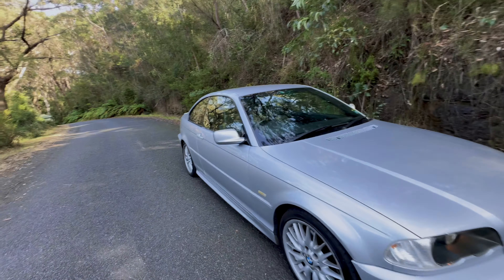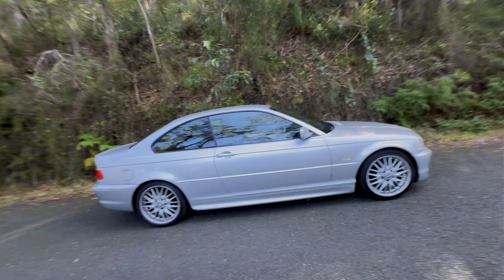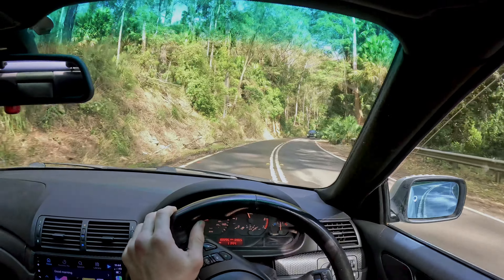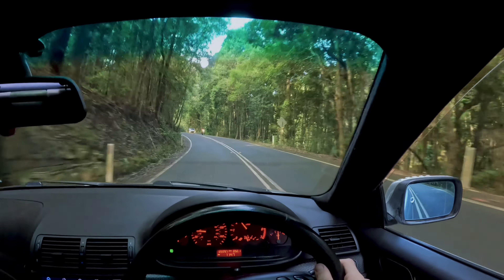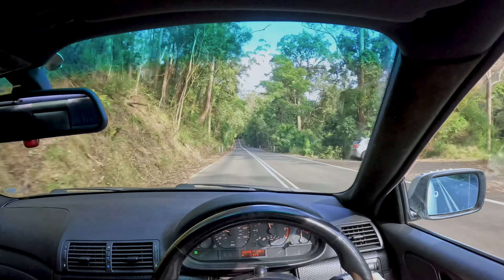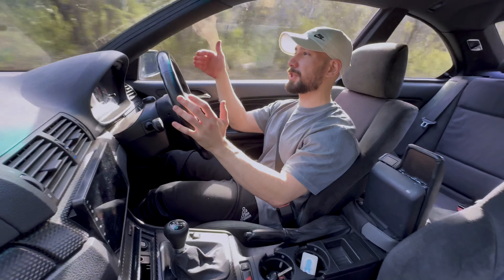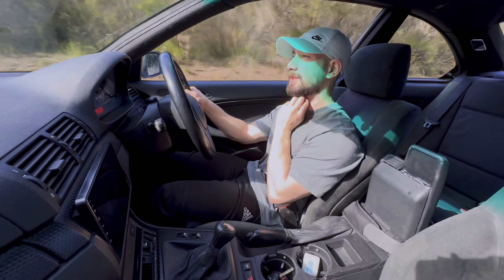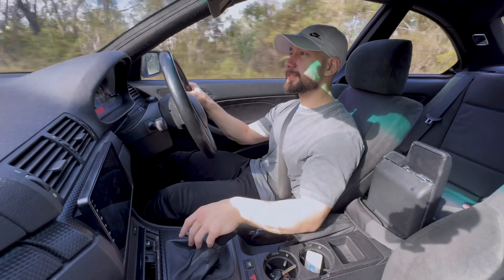OEM E46 Mountain Pass Review 2024 / NEW CAR! reveal 🏁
Finally the first grassroots drift build project E46 is here and what a better way to kick it off just by appreciating the car as stock as it came from factory 20 years ago before we start modifying it.

Cars on channel
- R34 GTT
- WRX VB
- E46